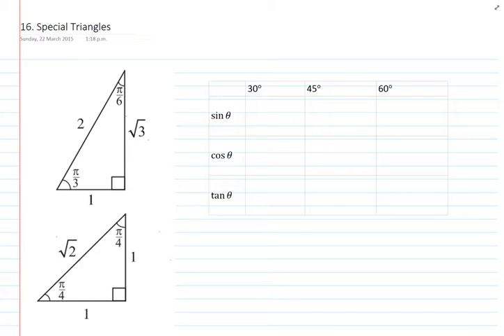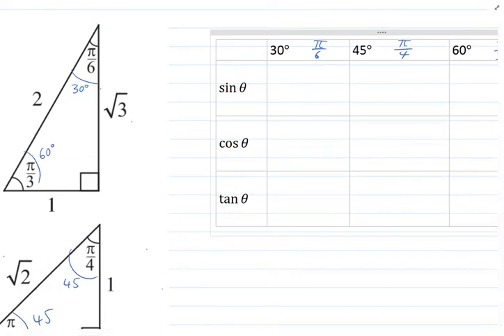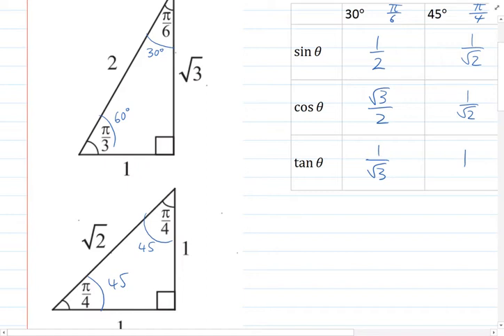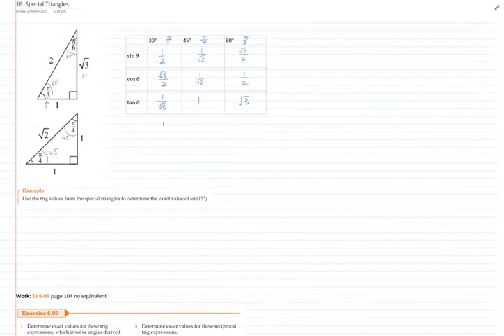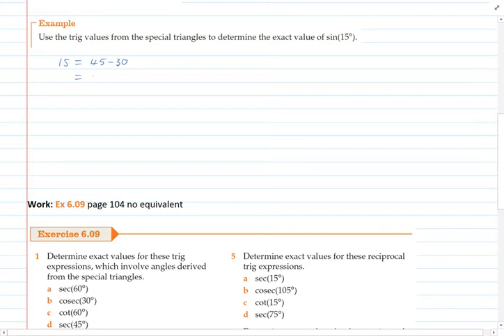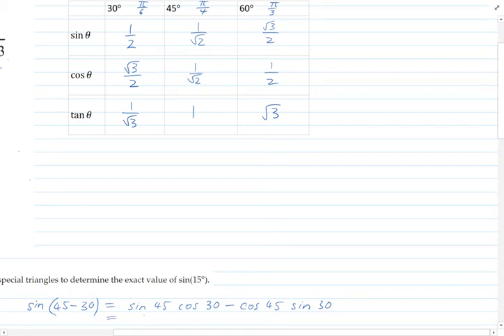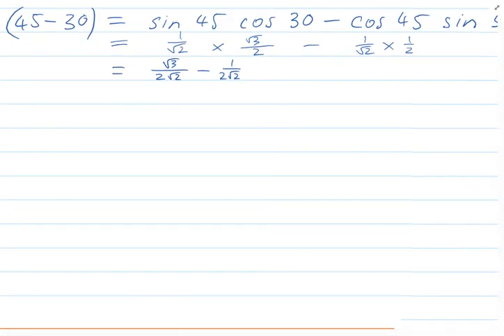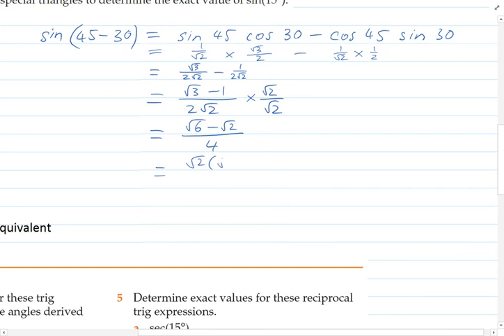Special triangles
Description